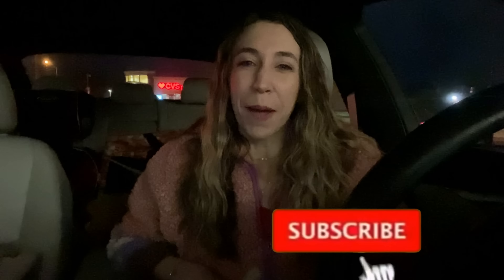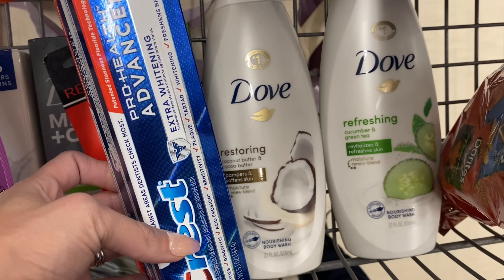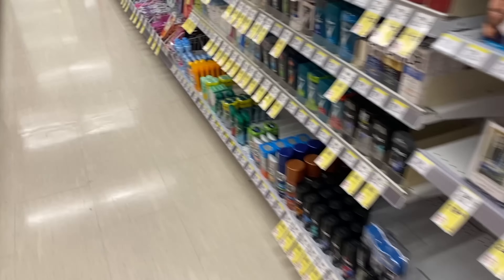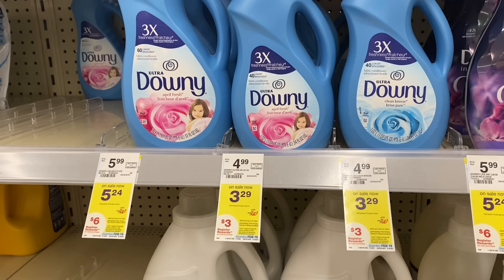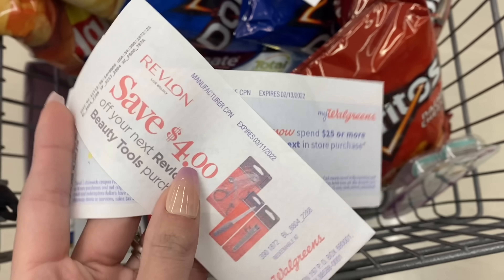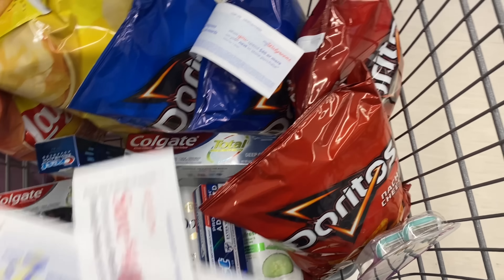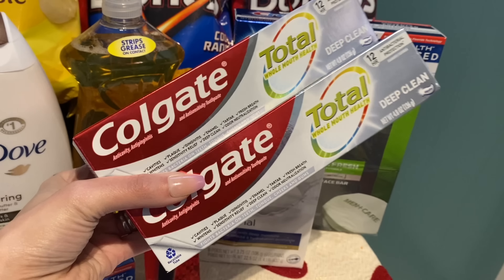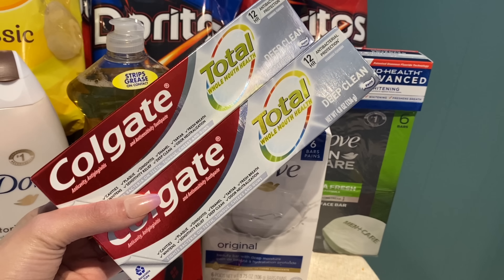WALGREENS HAUL 2/13-2/19 | NEWBIE FRIENDLY DEALS | ALL FREE + $7MM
12 piece cash envelope budgeting

2021 Katie Daisy Planner